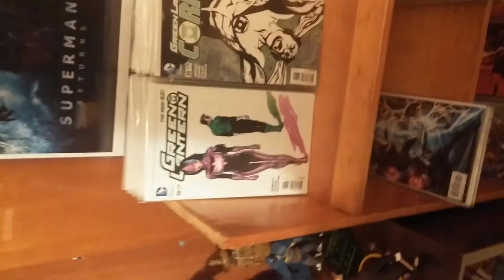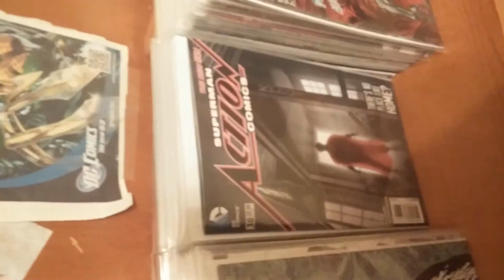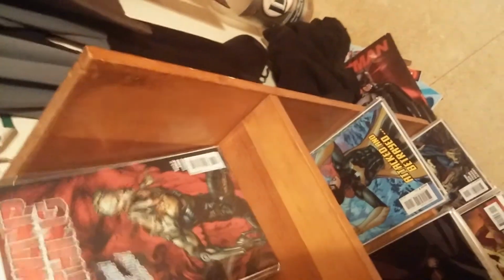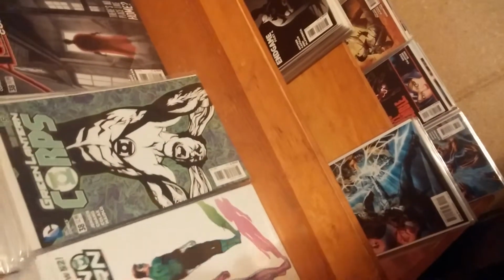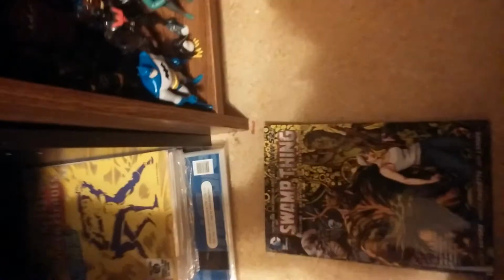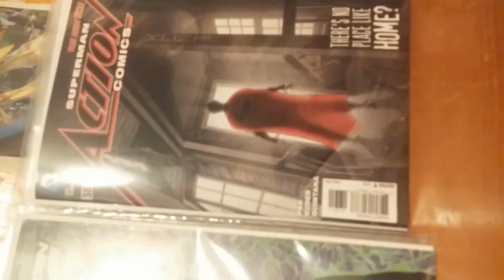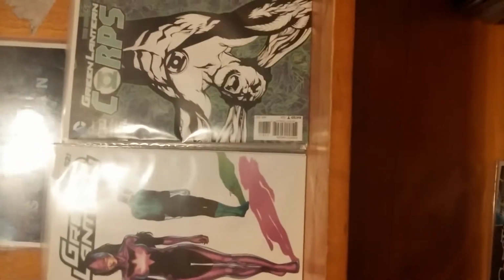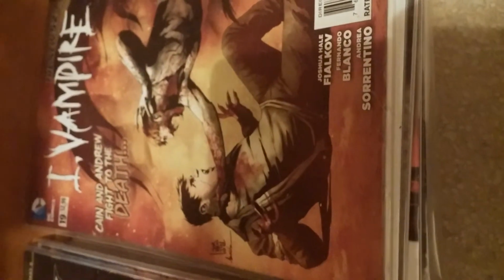The New 52! comicbook collection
most my books of new 52 as of now